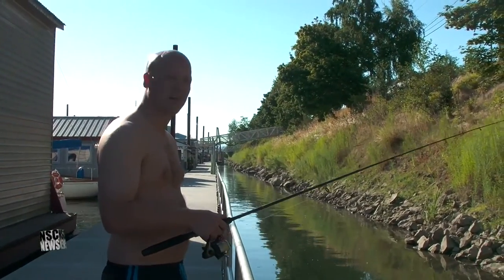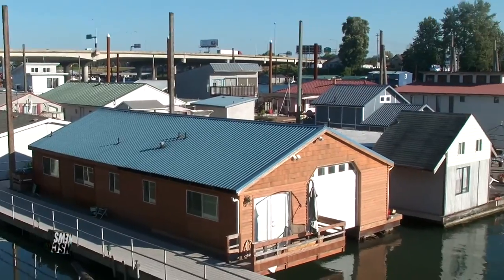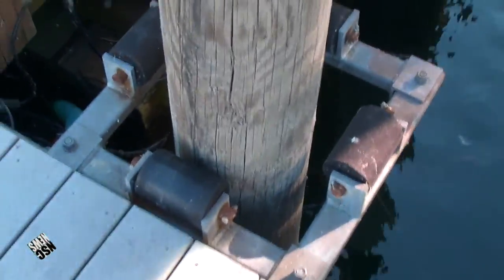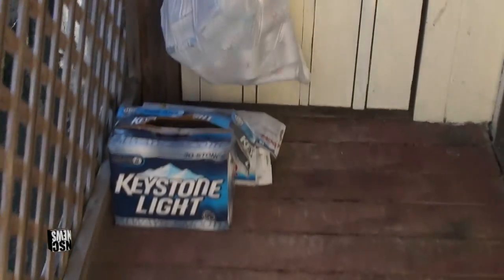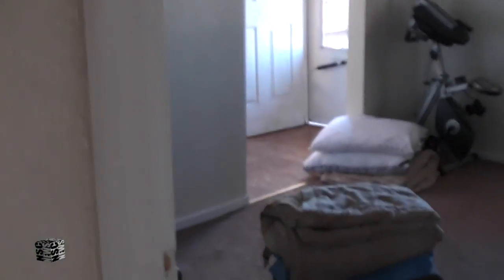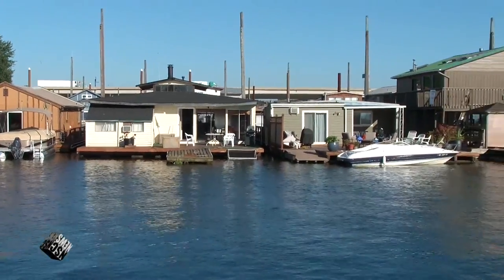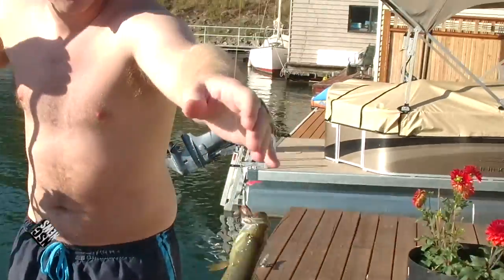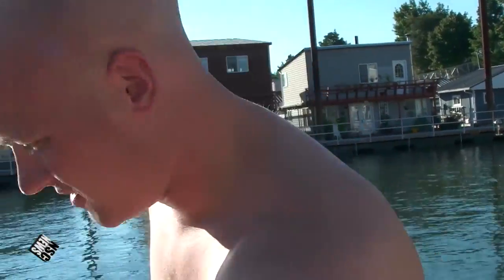River Rat, Living the dream on the water, Fishing, Swimming, Everyday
It's been over a month now that I've been living on the water. A floating home on the Columbia River on Hayden Island makes for a peaceful living situation. Shopping is so convenient with the Jantzen Beach shopping center walking distance away. It's quiet most of the time until someone starts up their motor boat and begins a day of fun on the river. Fish are abundant in the waters just below your home. Crawdads are larger than I've ever seen. Friends can bring their boats right up to your back porch and pick you up to go skiing and fishing.